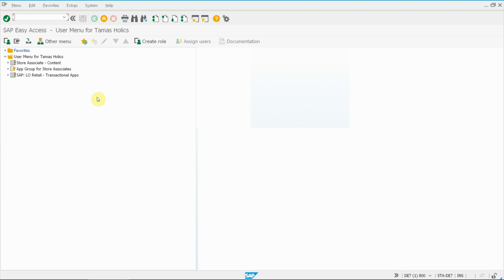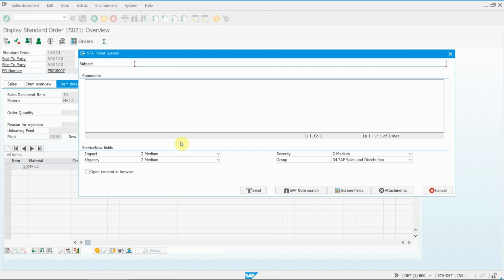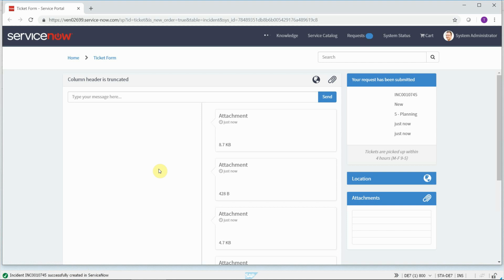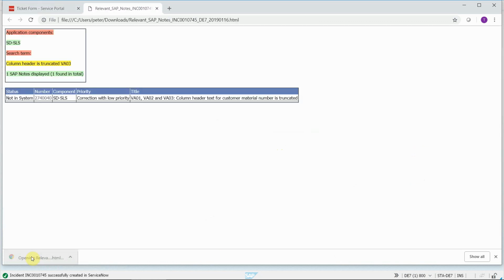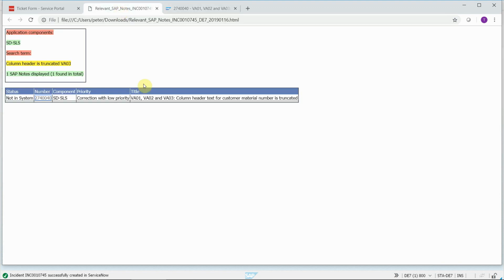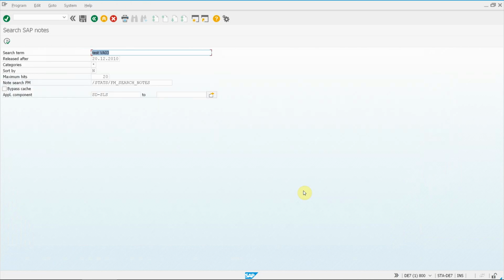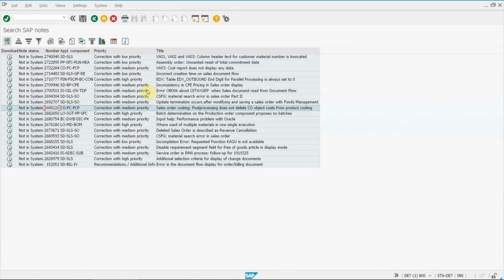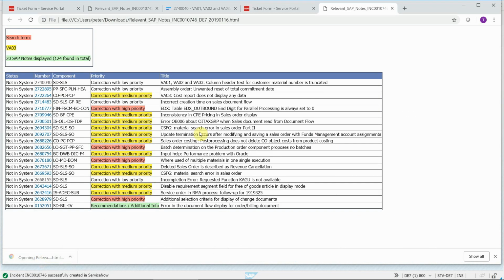ServiceNow - Automated SAP Note search for incidents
This video shows you how you can attach a list of relevant SAP Notes to an incident that is created from SAP, using STA Ticket System.

When an SAP end user submits a ticket, a search can be performed in the SAP Note database (OSS) and the result can be attached to the ServiceNow ticket that is created by the product. The search can filter for notes that are not yet implemented in the system and are relevant for the specific SAP release.

This function can automate a frequently performed manual activity and some times even provide the solution attached to the incident.